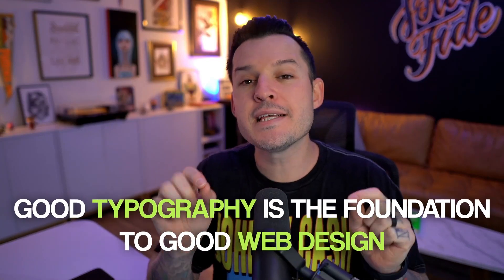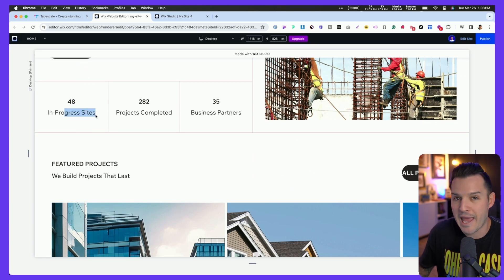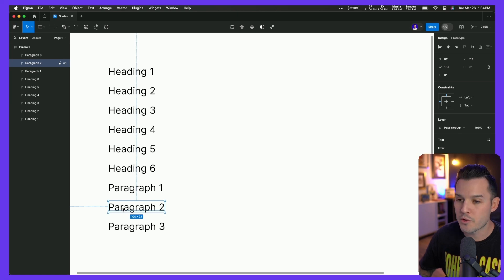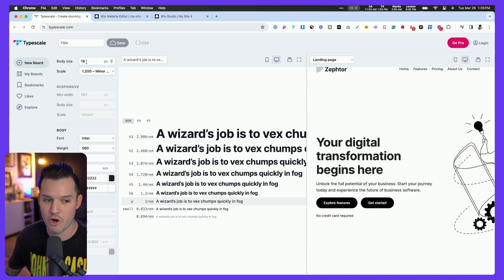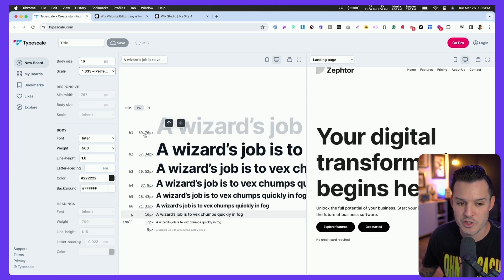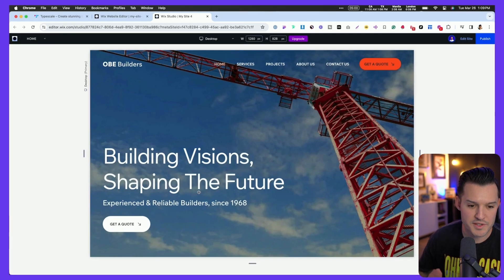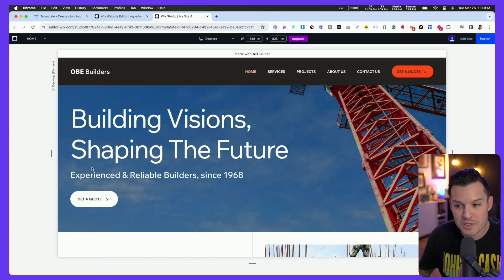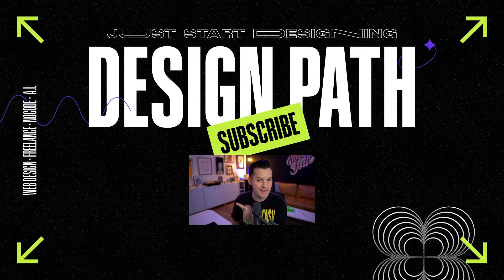Typographic Scales for Web Designers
In this video, we delve into the importance of typographic scales for web designers. We explore what happens with and without scales, discuss the main concept behind them, and guide you on how to build them using typescale.com. We also show you how to convert these scales for use in Wix Studio. Tune in to elevate your web design skills!